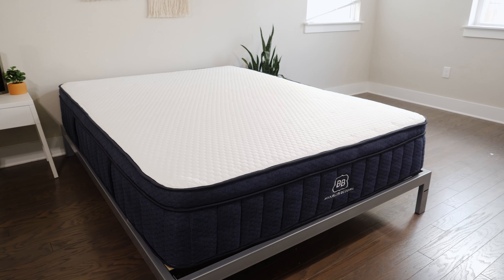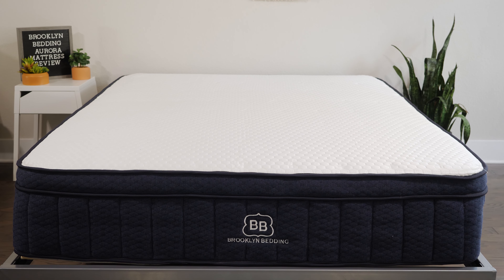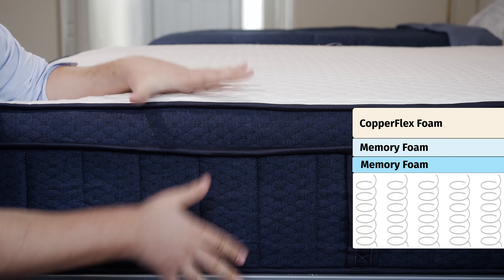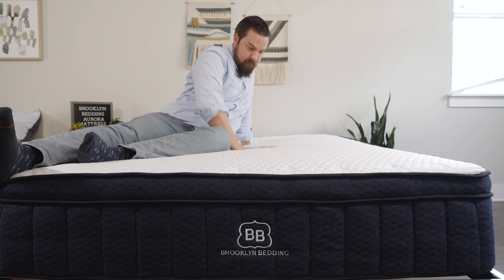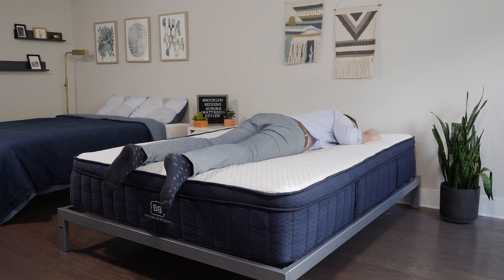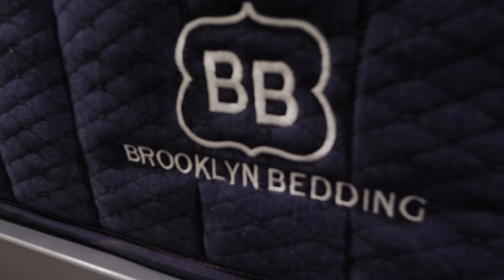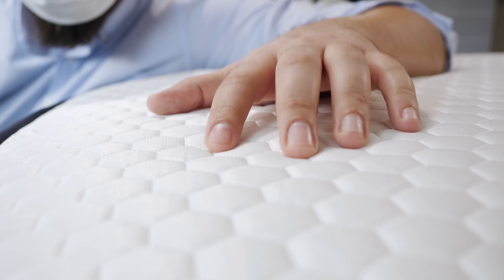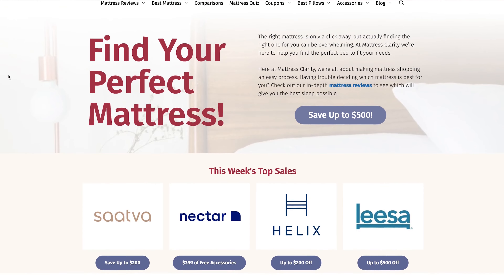Brooklyn Bedding Aurora Luxe Mattress Review - Best Cooling Mattress?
✅ SAVE up to 30% on the Brooklyn Bedding Aurora Luxe by clicking the link!

If you’re a hot sleeper, you need something to keep you nice and cool at night. That’s why I want to talk about the Brooklyn Bedding Aurora Luxe Hybrid, one of the coolest-sleeping mattresses around!

0:00 Brooklyn Bedding Aurora Luxe Hybrid Overview
0:58 Mattress Construction
1:45 Mattress Unboxing
2:10 Firmness and Feel
2:45 Sleeping Positions
3:12 Couples Test
3:56 Pricing
4:11 Who Should Get The Brooklyn Bedding Aurora Luxe?
4:47 Who Shouldn’t Get The Brooklyn Bedding Aurora Luxe?
5:15 Wrap-up

The Brooklyn Bedding Aurora Luxe is a luxurious, cooling hybrid mattress. It is a great match for people who struggle with overheating at night. It comes in multiple firmness options, so it will work for many sleeping positions. However, if you sleep on your back, we recommend the Medium model.

However, if you are a side sleeper, you should consider the Soft model. In addition, if you like a memory foam feel, this bouncy mattress might not be right for you. Finally, If you are a much larger person, take a look at the more supportive Titan mattresses.